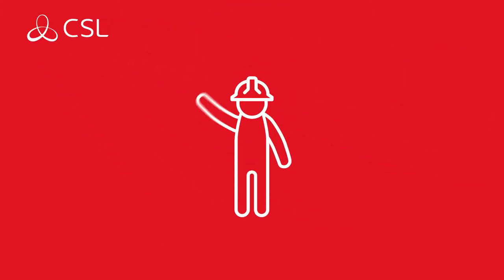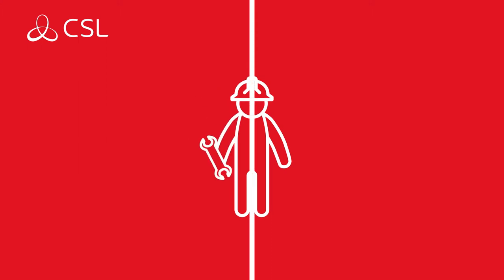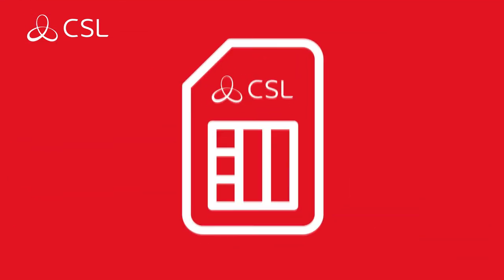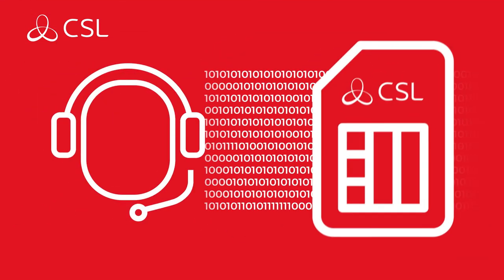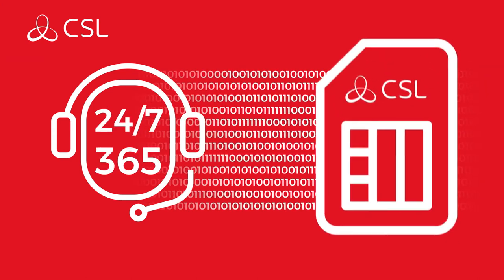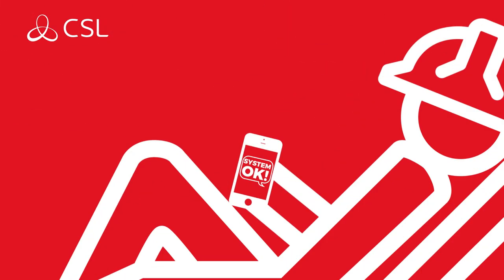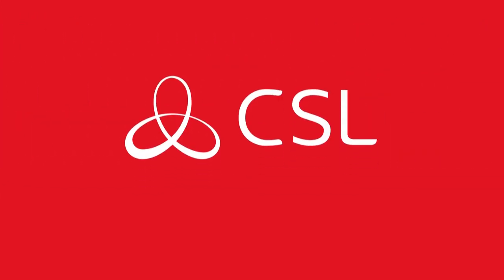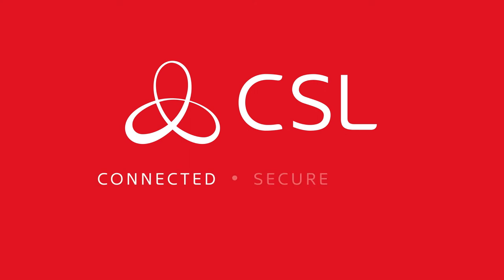CSL Connected Explained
Check out the new video to discover how CSL Connected can help Installers make the most out of their signalling base. Costs are spread over a year and provide recurring revenues to the Installer – making your business more valuable and stable.